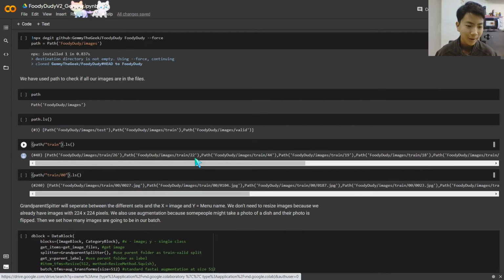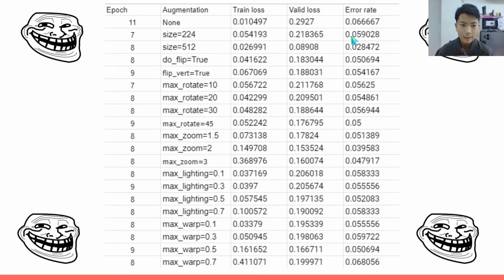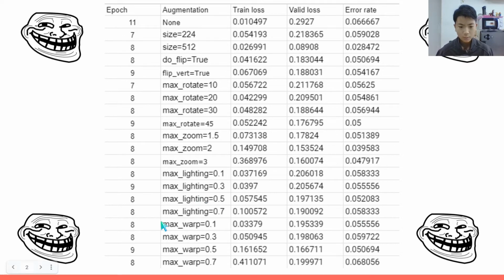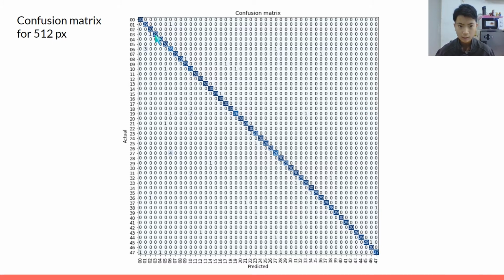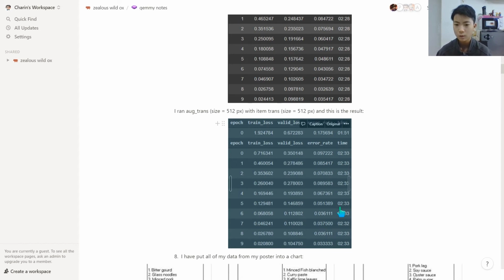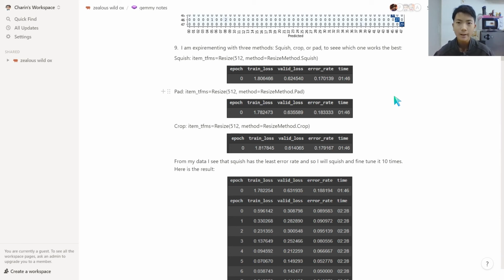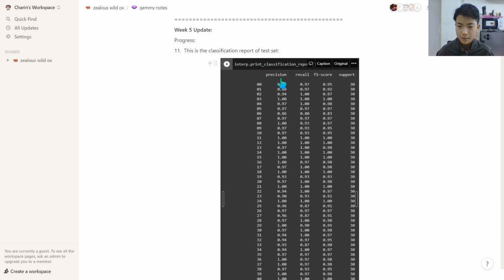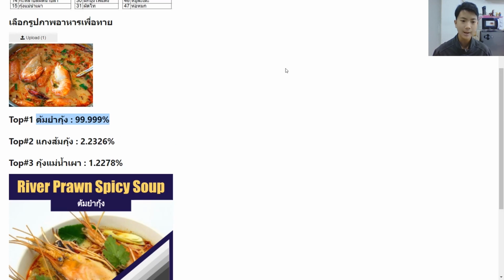Week 6 Update | AI Builder | Image Augmentation